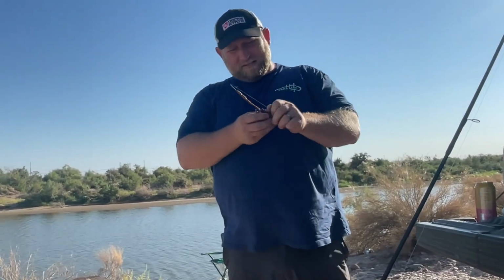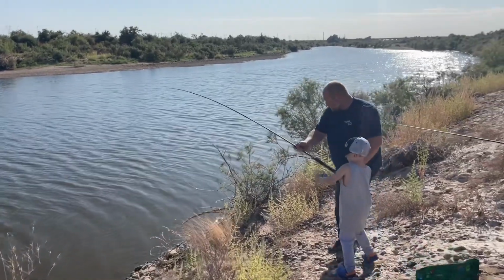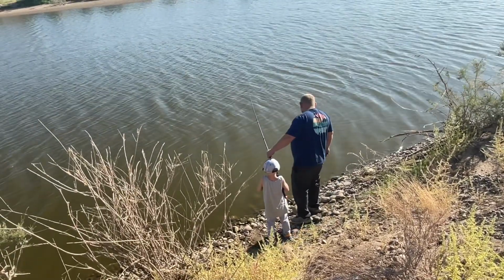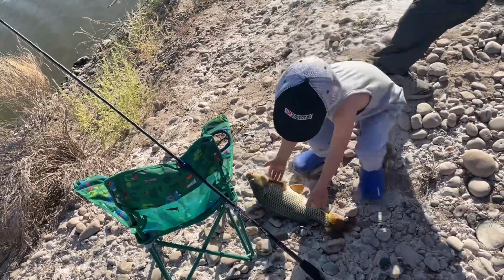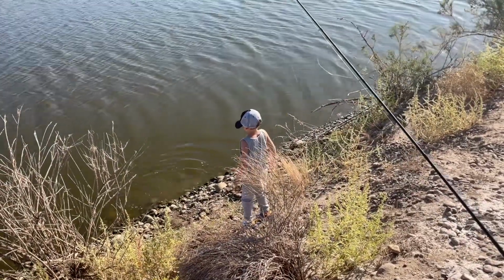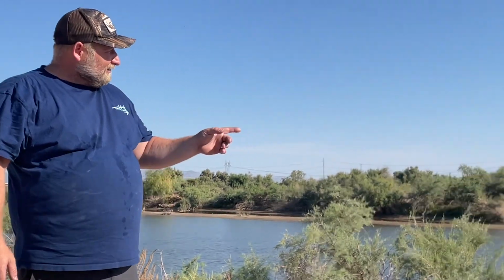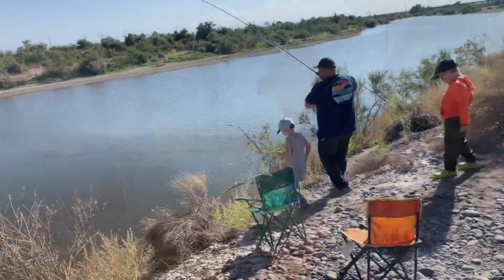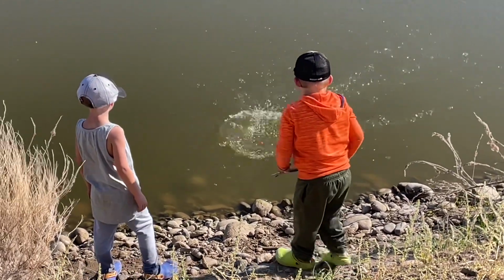Fishing in the river (check out the fish the twins caught!)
In today’s episode, we embark on a morning fishing trip at our local river. We catch a few fish and make lasting memories!